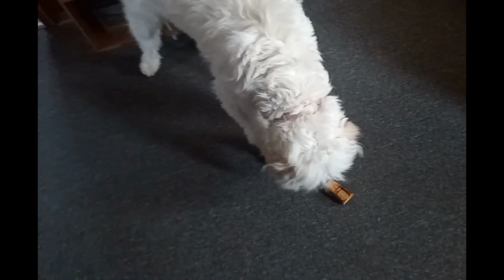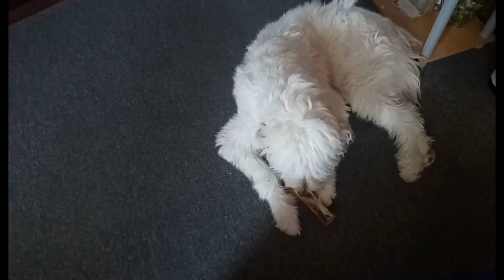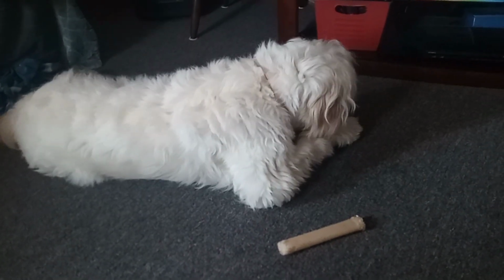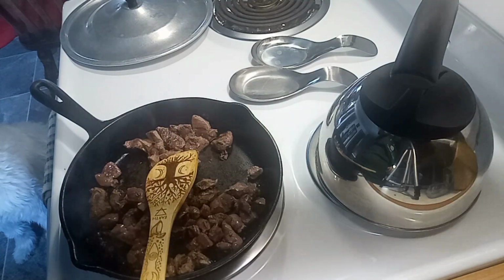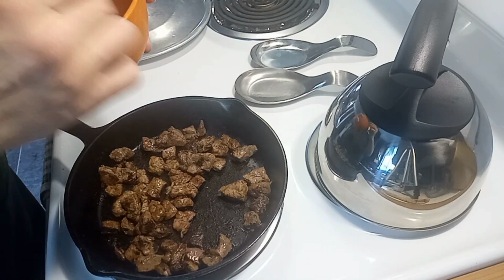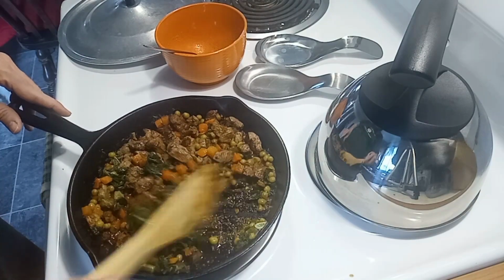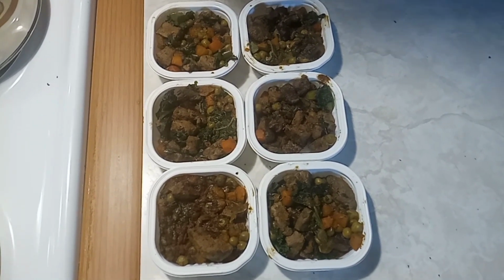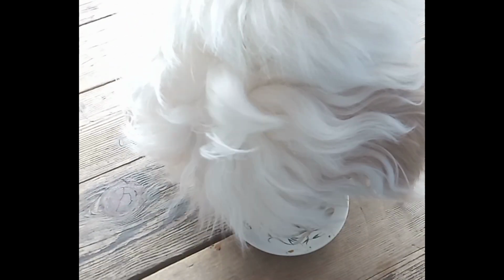Make it Homemade/ BEEF LIVER MEDLEY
Bella gets her first real smoked bone.
And today's she's in the kitchen watching mama make some Beef liver Medley